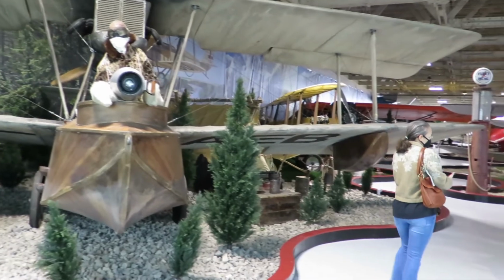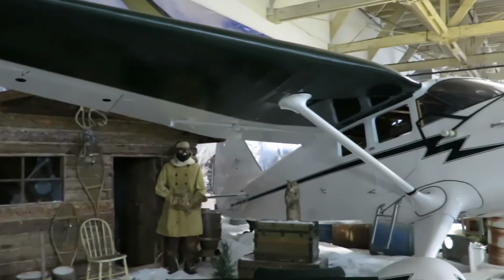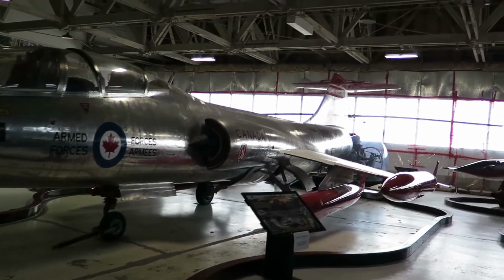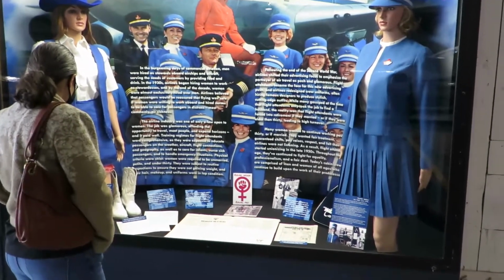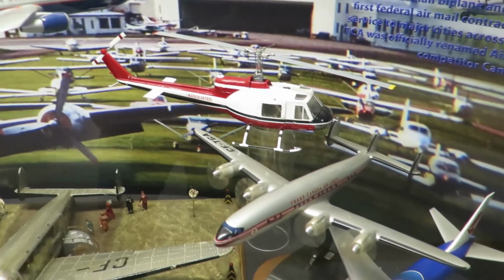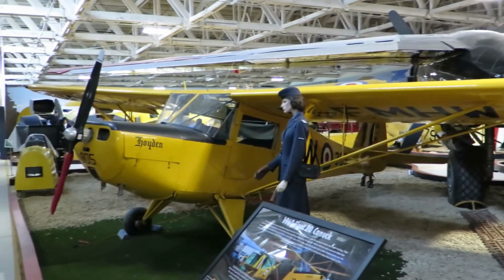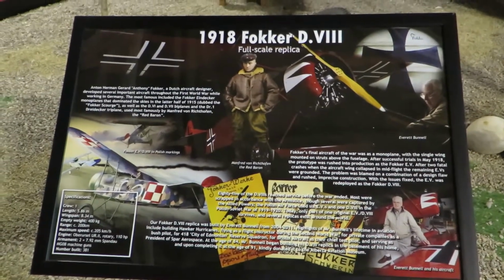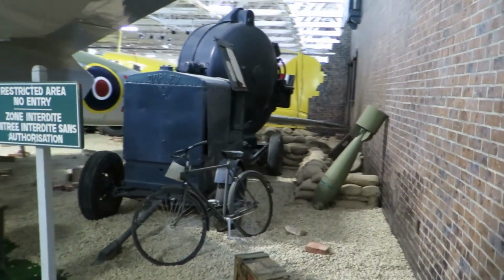History Of Canadian Flight At The Alberta Aviation Museum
The Alberta Aviation Museum is located in Edmonton, Alberta, Canada, and  can be found at the former Edmonton City Centre (Blatchford Field) Airport, 11410 Kingsway Avenue.